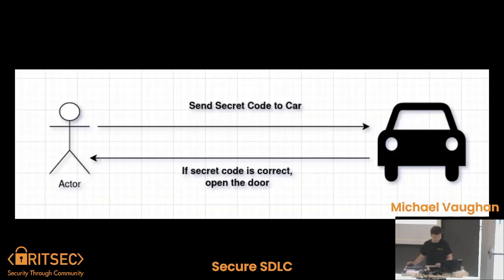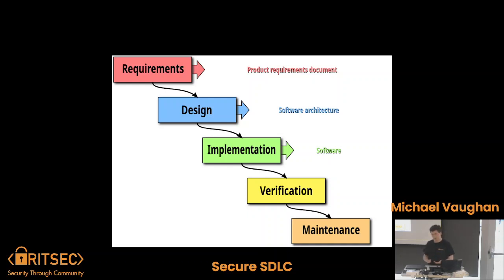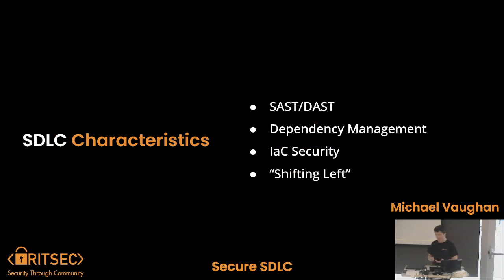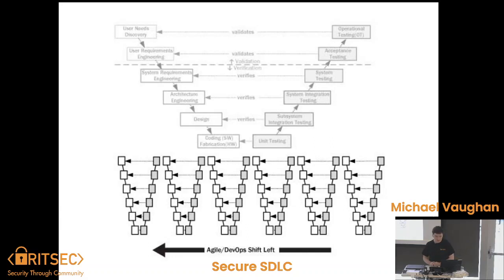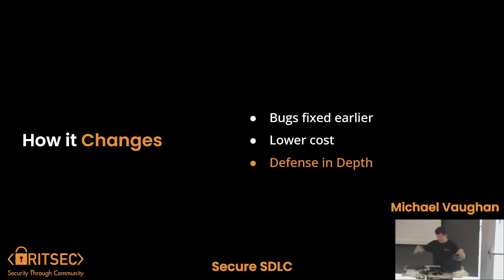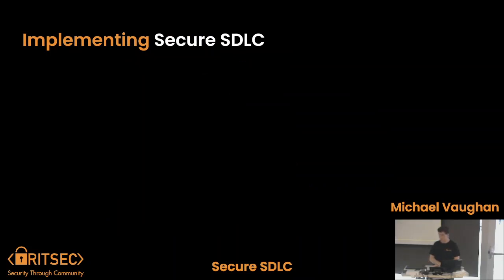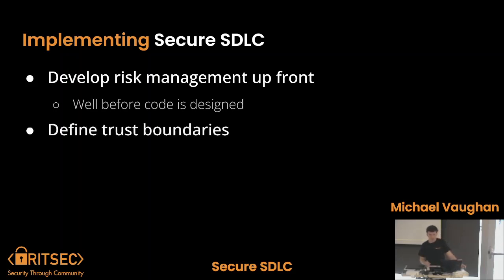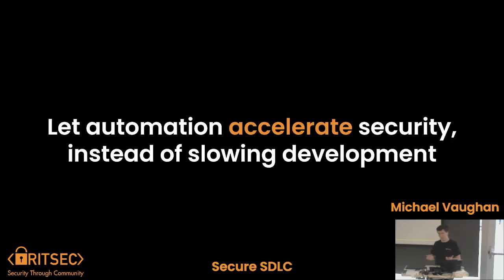Secure SDLC - Michael Vaughan